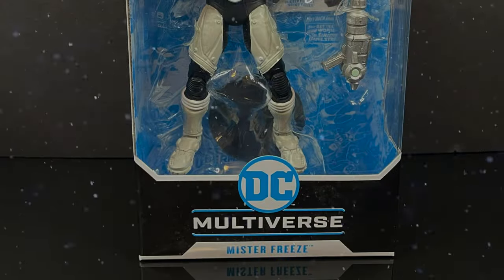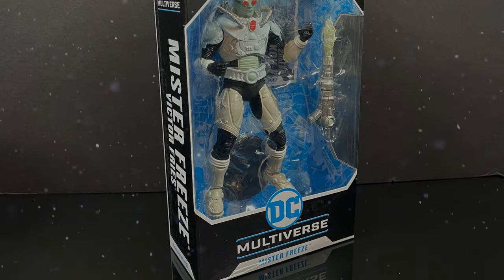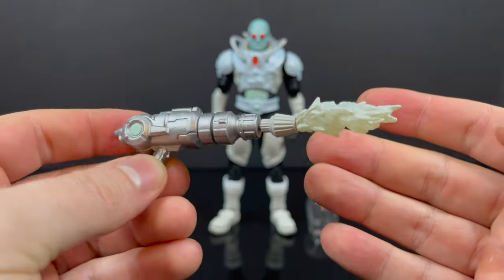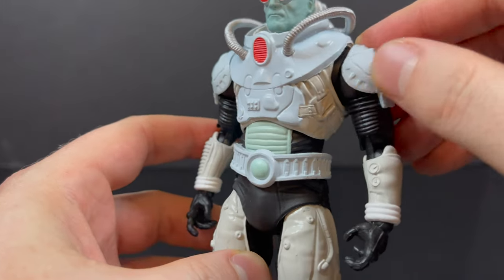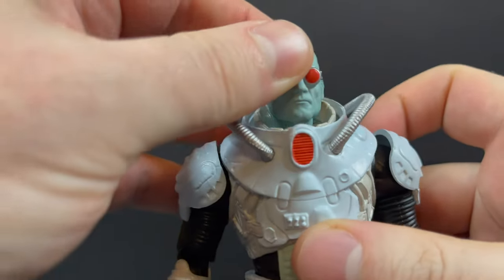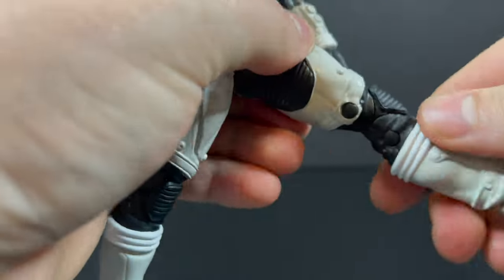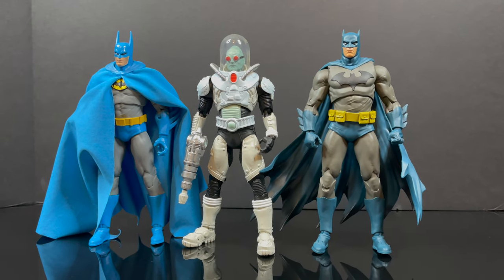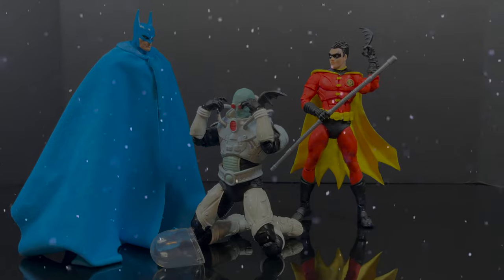2023 MR. FREEZE | Detective Comics 1027 | DC Multiverse | McFarlane Toys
Everything you need to know about the brand new Mr. Freeze, straight from McFarlane Toys DC Multiverse Line!

90’s Superboy:

Gladiator Batman:

Kingdom Come Batman:

The Signal:

Jay Garrick Flash:

Hush Blue Batman:

90’s Knightfall Catwoman:

Infinite Frontier Joker:

Shazam 2 Fury of the Gods: